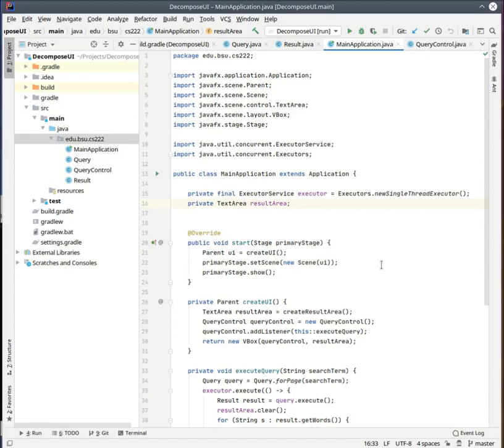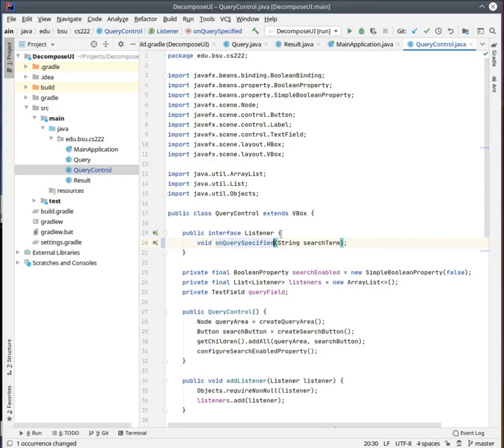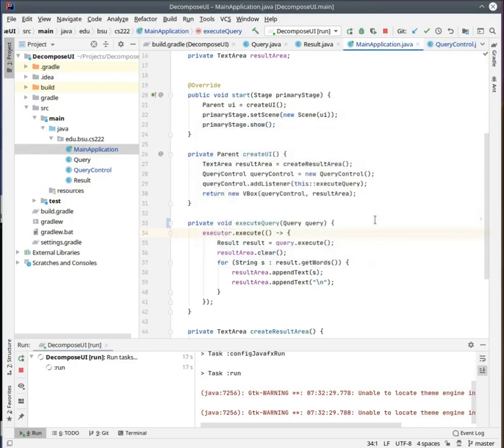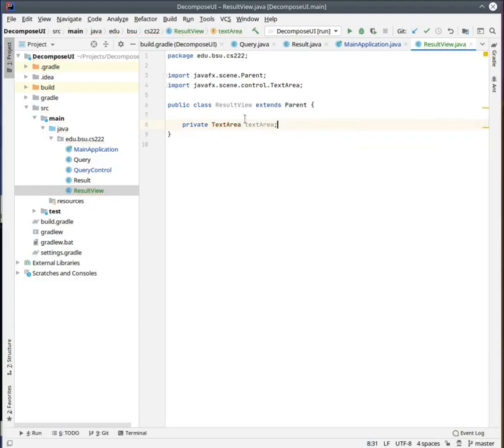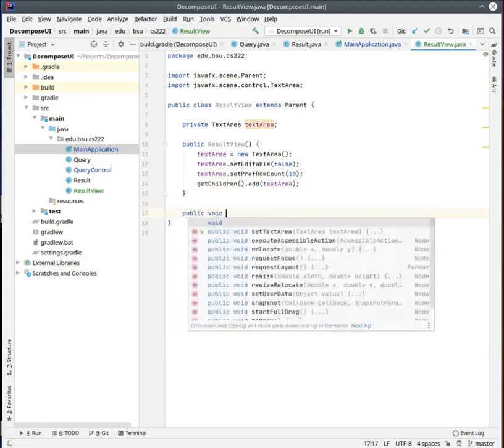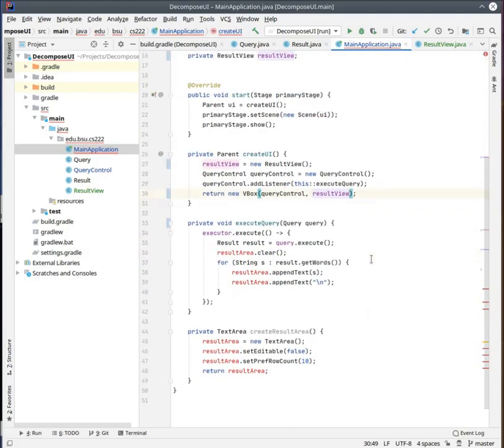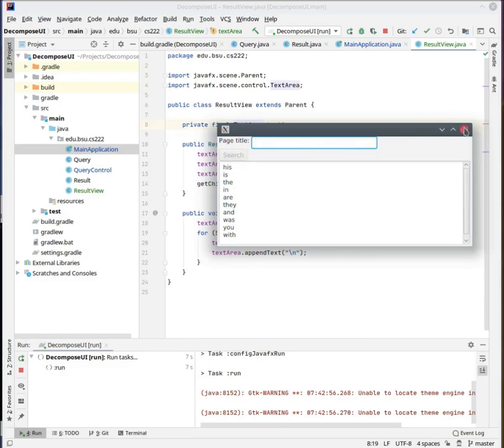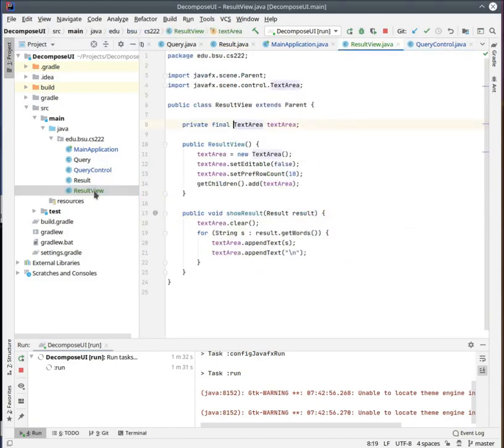Refactoring JavaFX GUI Code, Part 4: Use the Domain Model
In this final part of the series, we look back at the refactoring from Part 3 to identify an opportunity for a more elegant solution. By using the domain model, we remove an unnecessary dependency that the main application had on String representations of data. Taking this idea further, we extract a ResultView from MainApplication, which had previously been left as an exercise in Part 3.

This episode includes a brief discussion of Separable-Model Architecture, which I mentioned in the video description of the first episode.